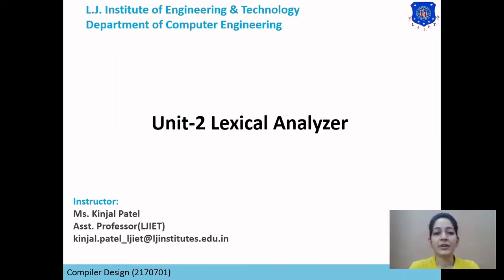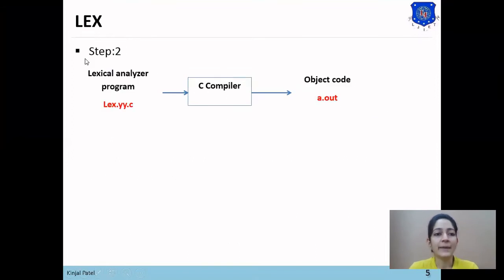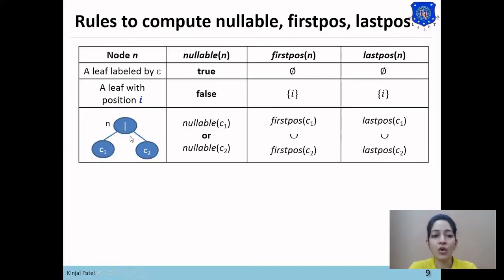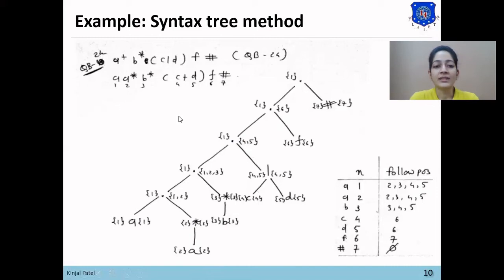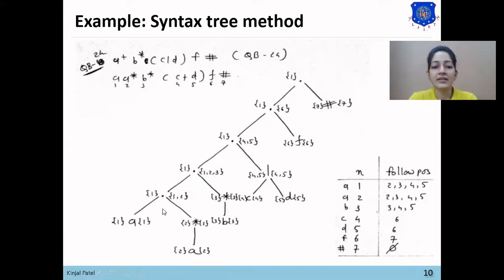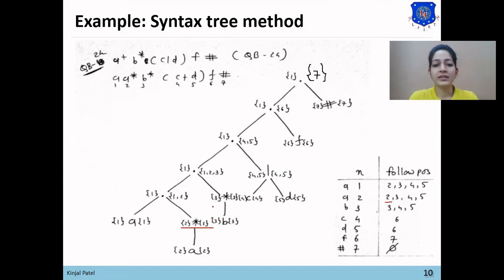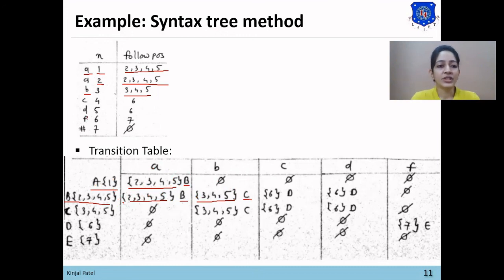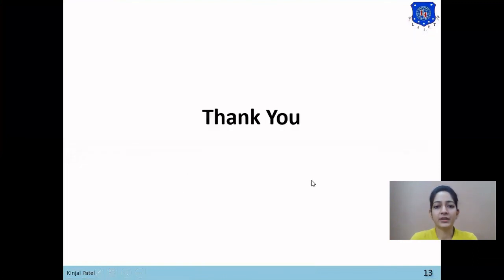Lecture 16 | Compiler Design | Unit 2 | Lex tool and example of syntax tree method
Topics:
Lex tool
example: syntax tree method